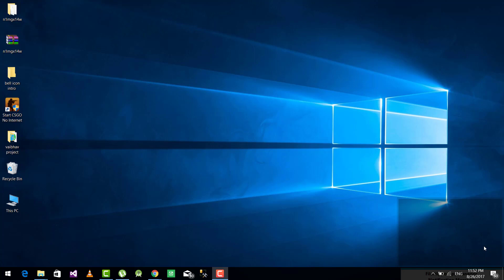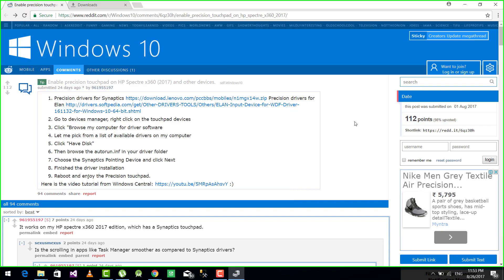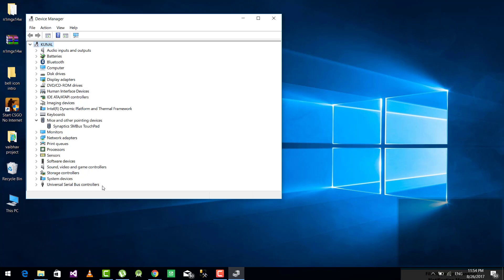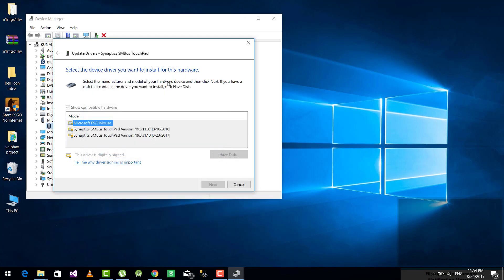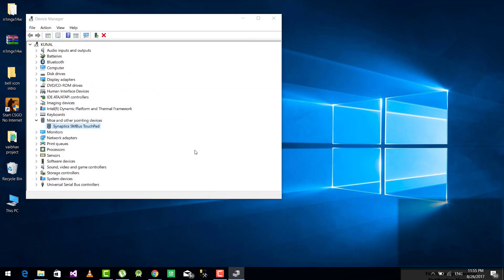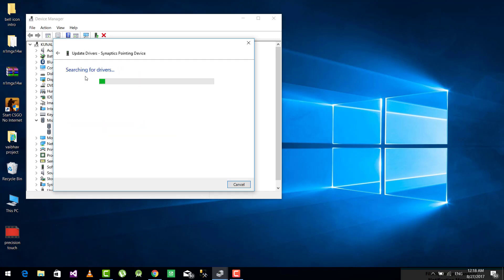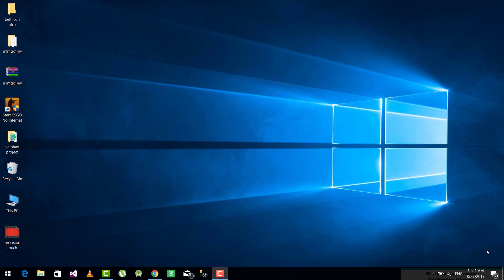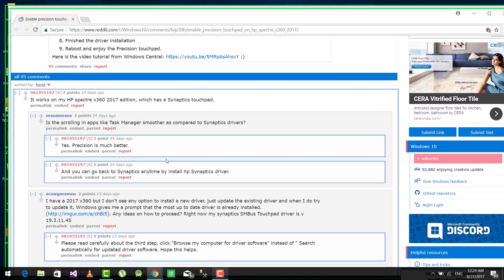Install - Precision Trackpad drivers on Windows 10 | Enable Gestures on your touchpad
Heya Guys! 😊

We are back with another video. In this video, we are going to show you how to enable gesture controls on your laptop.

Links -

Voice by - Kunal Burangi 🎸

Follow our Facebook page to stay updated on more stuff and news.

for recent technology news, leaks and updates.